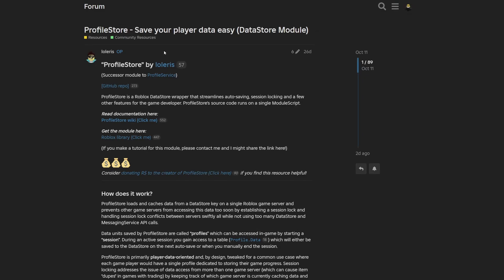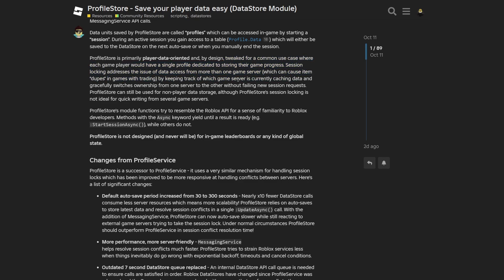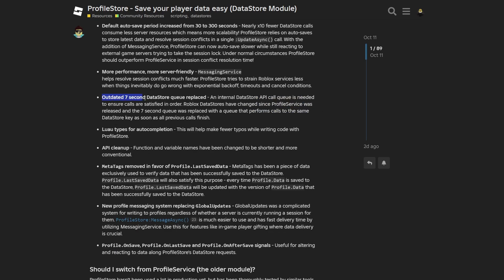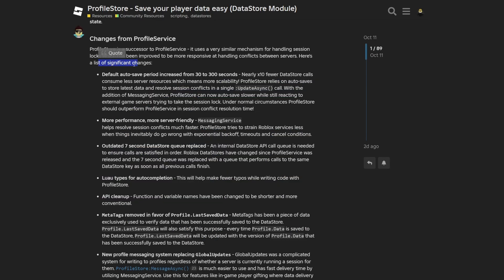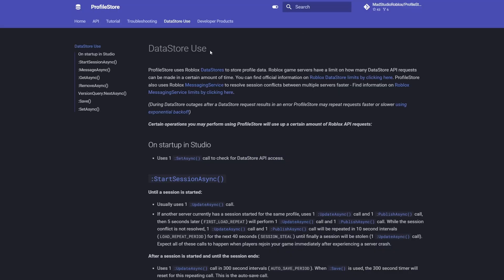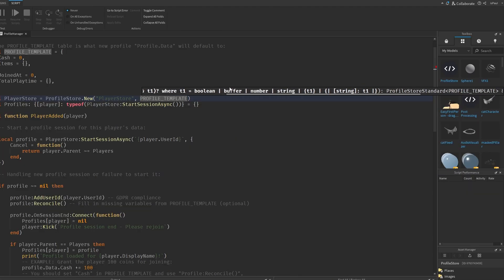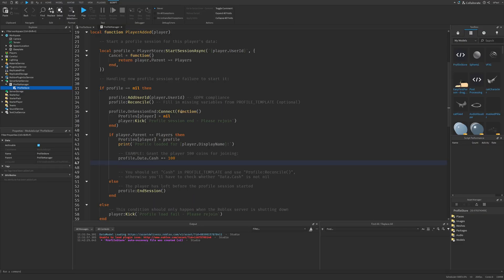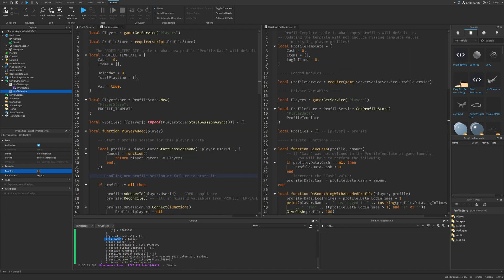Roblox ProfileStore Is a Great Alternative To ProfileService!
📒 ProfileStore is a Roblox DataStore wrapper that streamlines auto-saving, session locking and a few other features for the game developer. ProfileStore’s source code runs on a single Module Script. In this Roblox Studio Tutorial, I show how to use ProfileStore, and how to save data with ProfileStore.

➤ Chapters:
0:00 Devforum post overview
7:00 ProfileStore Documentation
7:48 How to get ProfileStore
8:08 Using ProfileStore
12:14 Comparing ProfileService examples
12:23 How to save data in ProfileStore
16:12 Saving ProfileStore data and OnAfterSave event

➤ Music used in the video:
Aviation Hall - easy & cool coffee jazz  - no copyright provided by FREESOUND MUSIC: